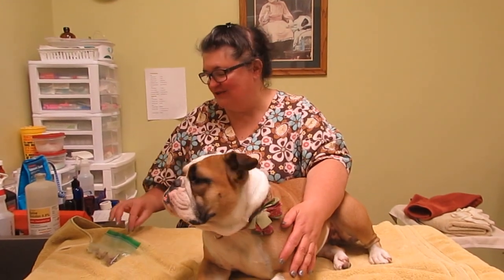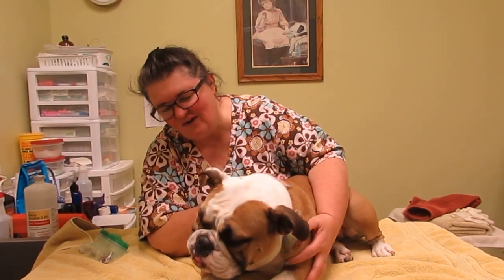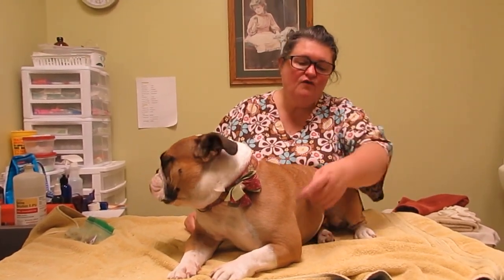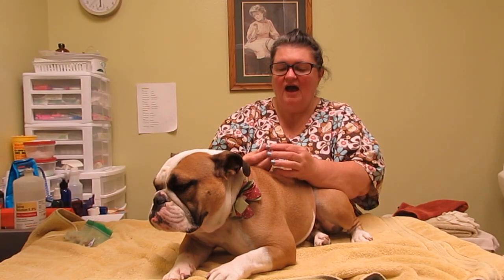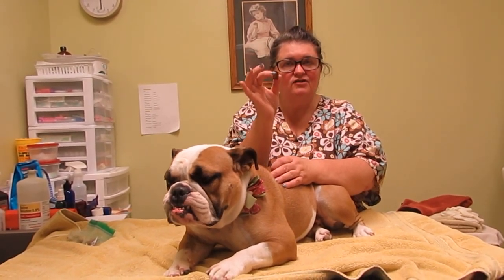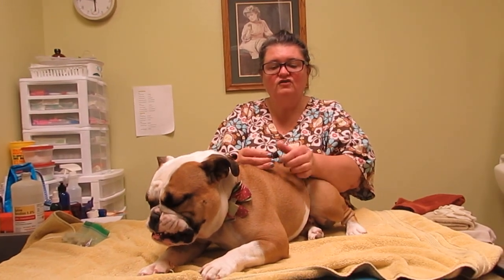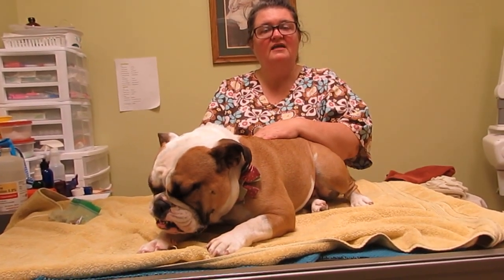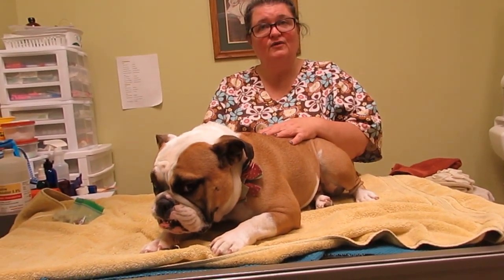Bug or Spider Bite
Dr. Nancy Brandt shares First Aid Tipe for Bug or Spider Bite.